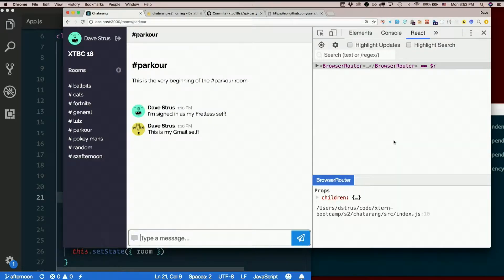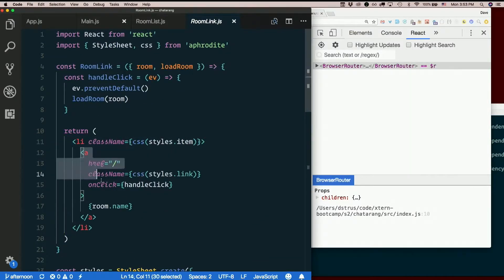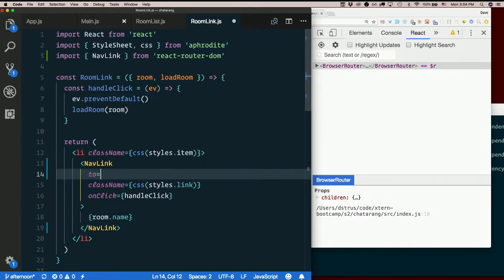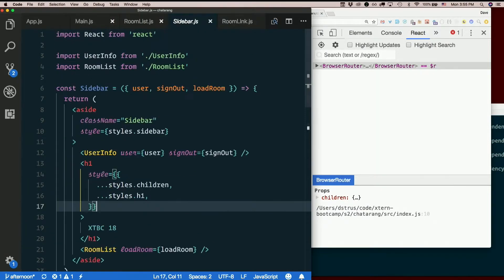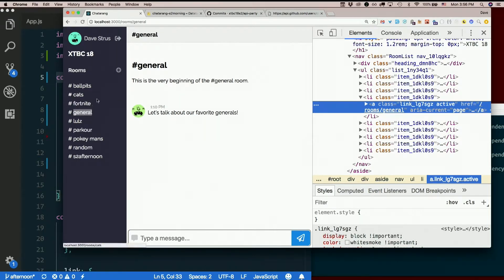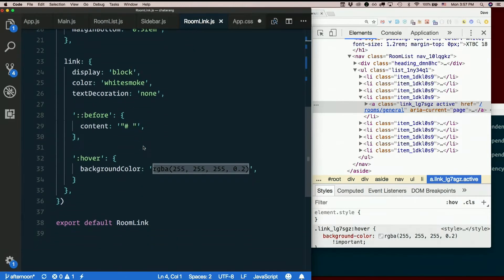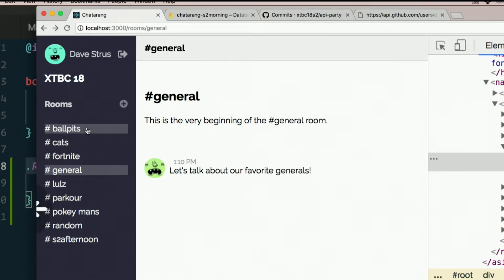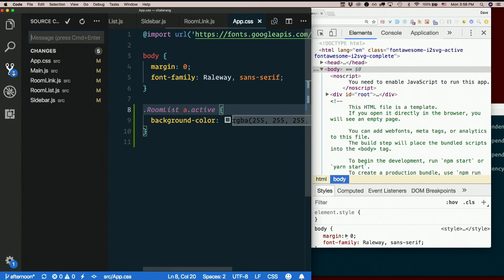Day 9 - Afternoon, part 15: Use NavLink in the sidebar to change rooms - XTBC 2018 Session 2